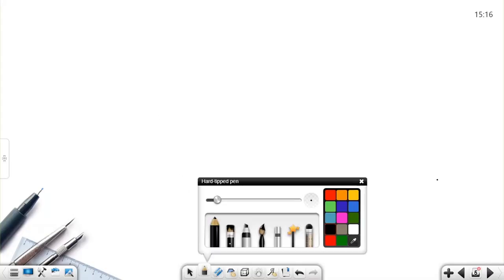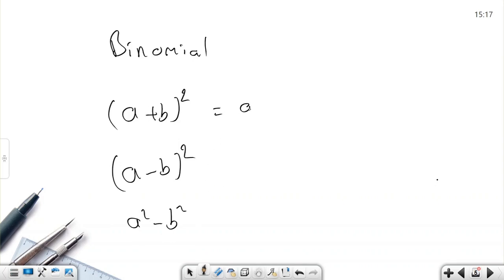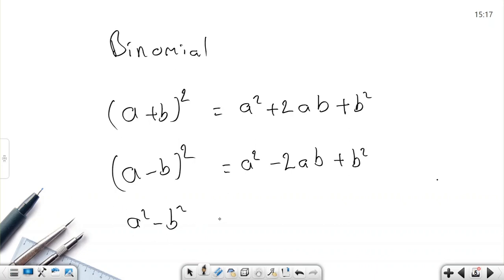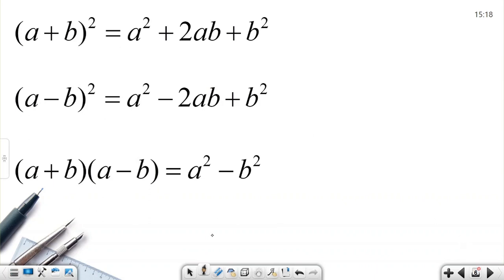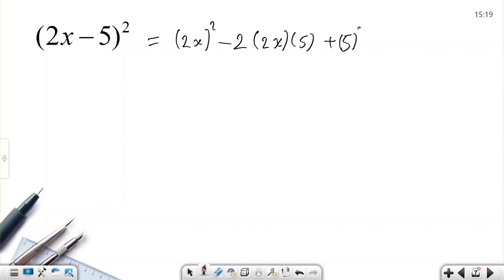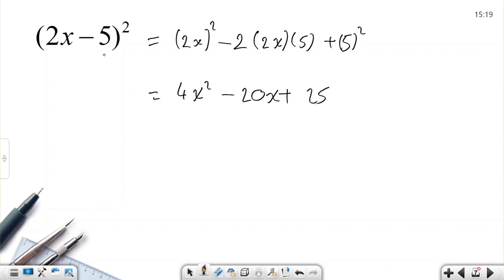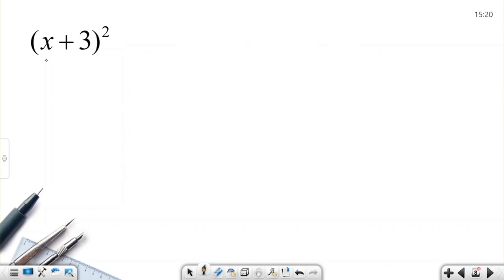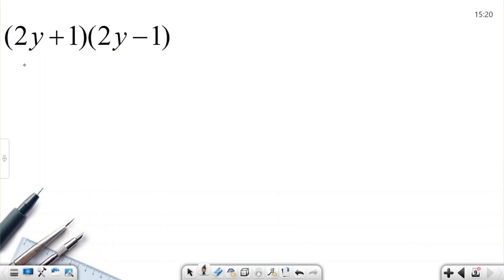Using binomial equations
Grade 9 2-3)multiplying algebraic equations